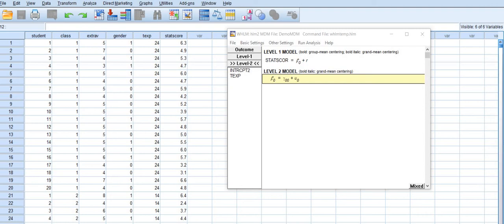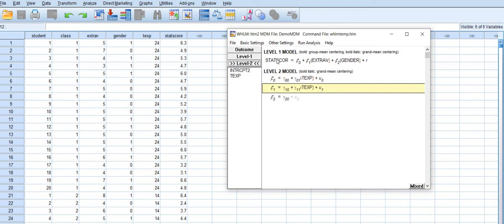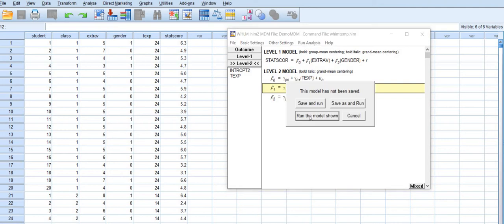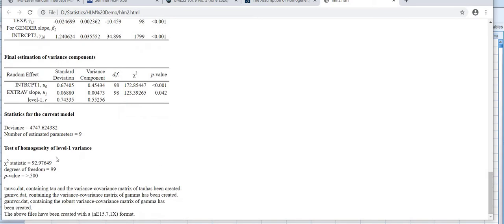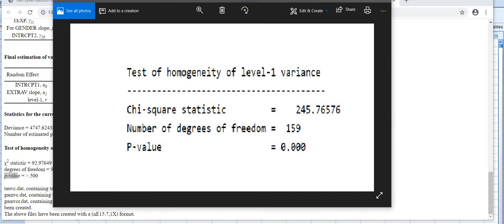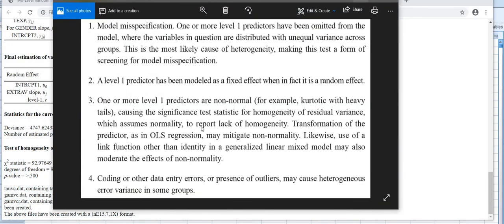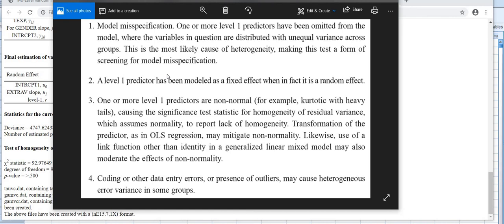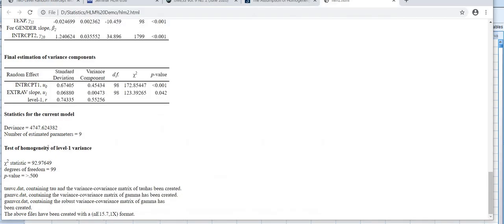Testing Homogeneity of Level 1 Variance Assumption in Hierarchical Linear Modeling HLM7 Software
The assumption of homogeneity of variance is an assumption of the independent samples t-test and ANOVA stating that all comparison groups have the same variance. On the other hand, the F statistic will be biased in the opposite direction if large variances are associated with large group sizes. In HLM analysis, this assumption should be met to achieve error free and unbiased results.